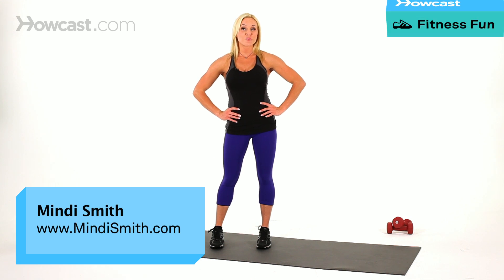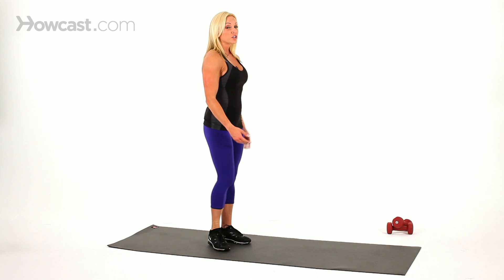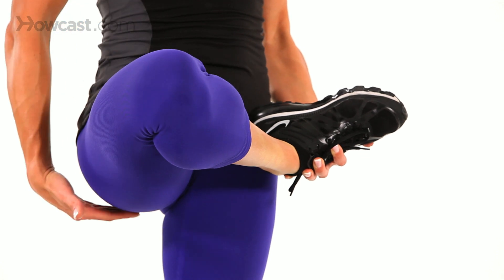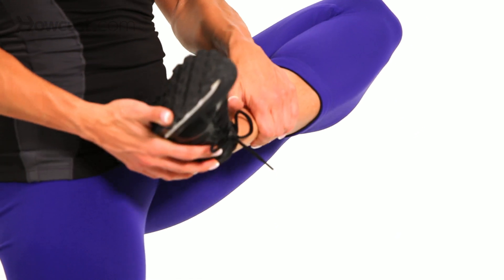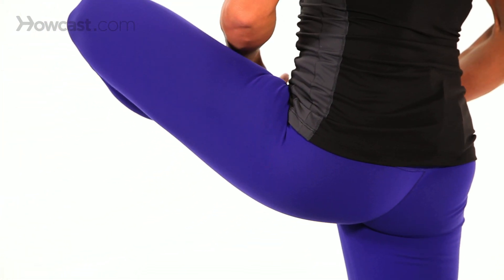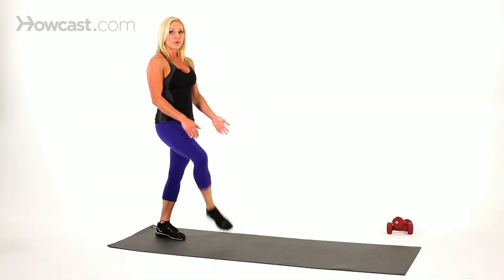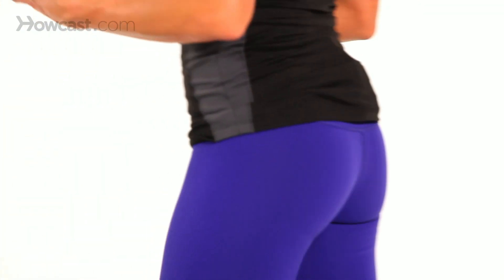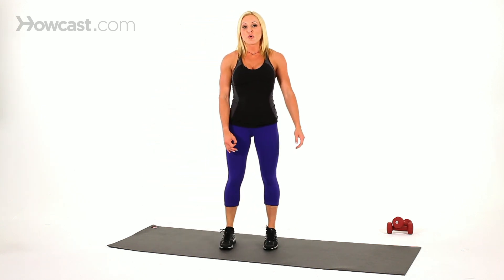How to Do the Walking Tree Pose | Sexy Legs Workout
Like these Legs Workouts !!!

Another great dynamic stretch is the walking tree pose. If you're familiar with yoga, you'll know the tree pose as being something like this, where you pull the leg up just like this. So, we're going to do walking dynamics. So, as you walk, you're going to be pulling your leg up and alternating. Keep your shoulders back. Core tight. Grab by the ankle. And the other hand will grab at your foot. Just pull it up. You're going to feel the stretch all the way through here. And alternate. And, again. And, again. Keep your shoulders back. Core tight. It's a little bit easier as you walk. If you go slow, you have to really keep your balance. So, the faster you move as you walk, the easier it is to kinda keep your balance while pulling your leg up. But, it's a great, great stretch. I mean, it stretches from your ankle all the way to your glute. Pull that ankle all the way up. Shoulders are back. Core tight. Basically, you're getting the blood flowing. You muscles are getting warmed up for the exercises that come after this. Pull up and there you go. That's the walking tree pose.